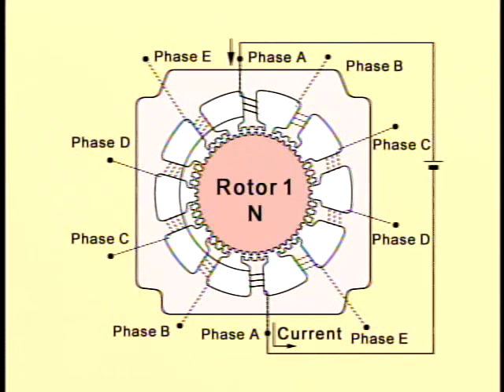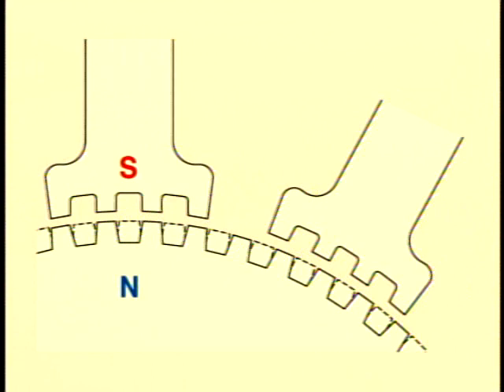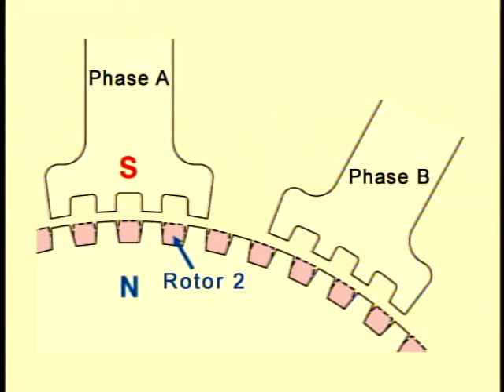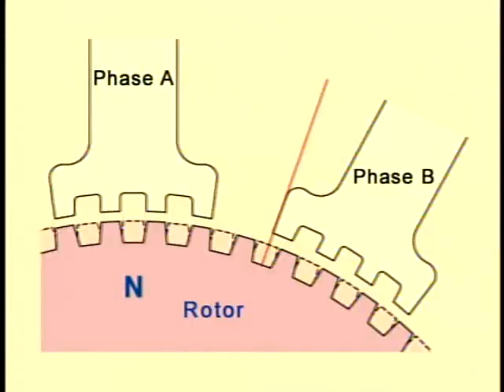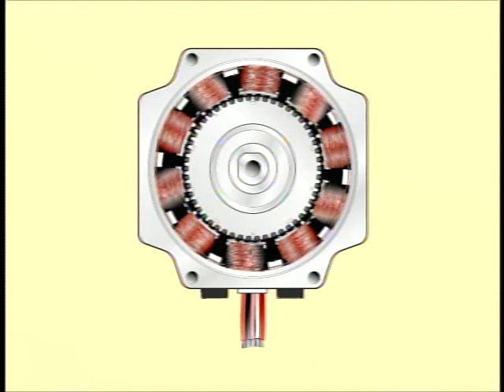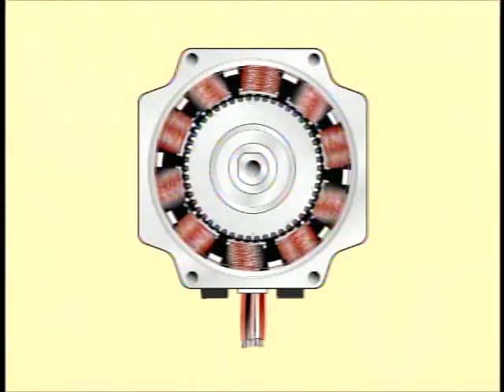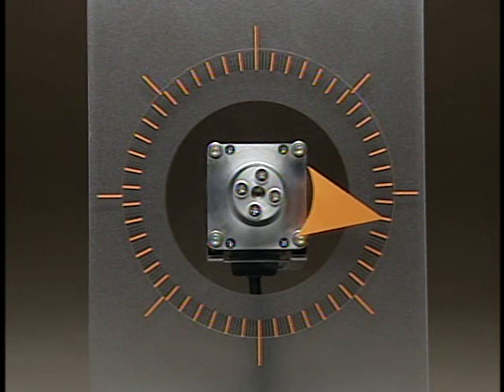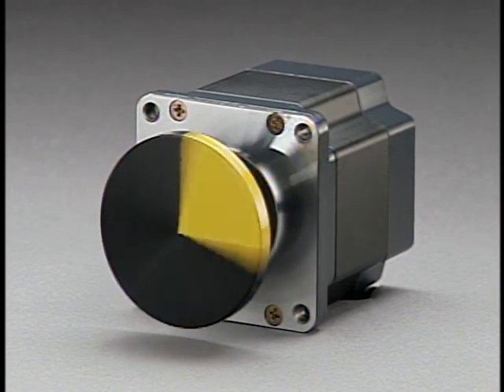Operating Principles of a 5-phase Stepper Motor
With a higher resolution you get a smaller step angle, which in turn reduces vibration. Since the step angle of the 5-phase stepper motor is 2.5 times smaller than the 2-phase the ringing, vibrations, are much lower.